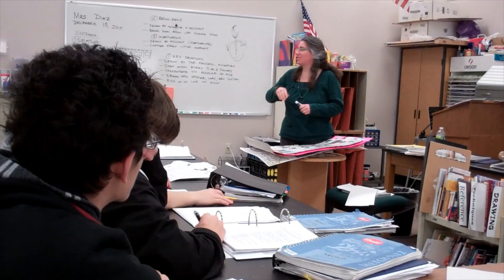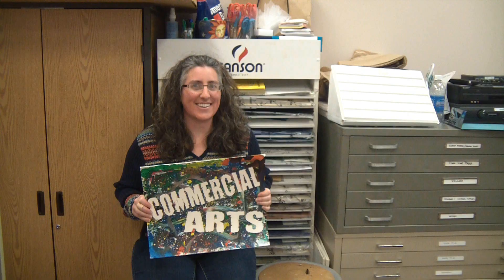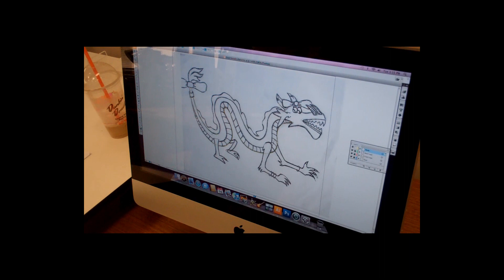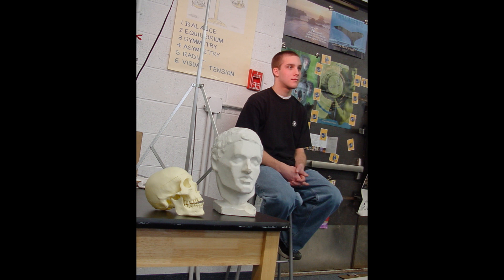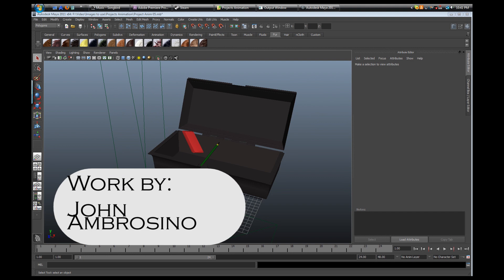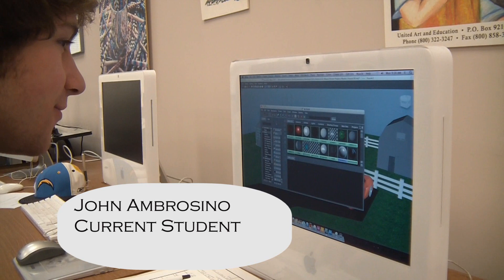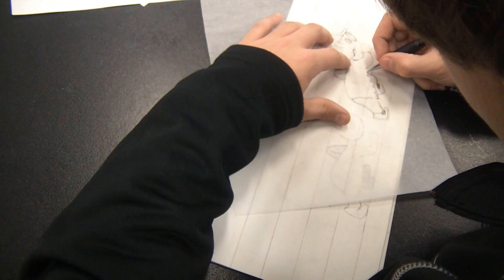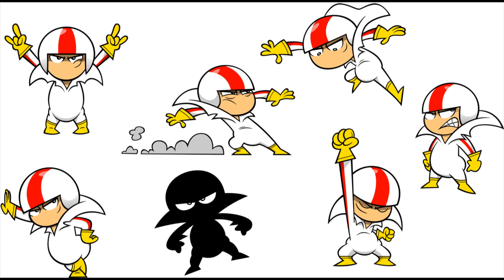Commercial Arts & 3D Computer Animation at Hunterdon County Polytech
Overview of the arts programs at Hunterdon County Polytech Career Academy. Teresa Diaz is the Commercial Arts/Advertising Design and 3D Computer Animation instructor.